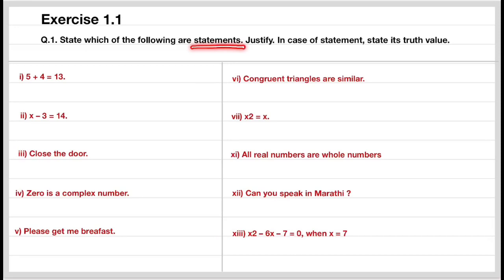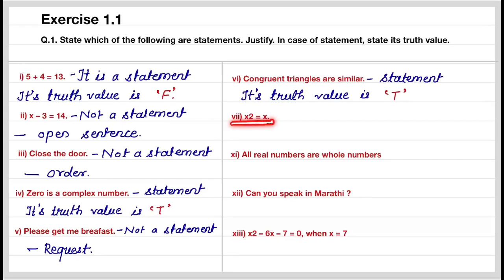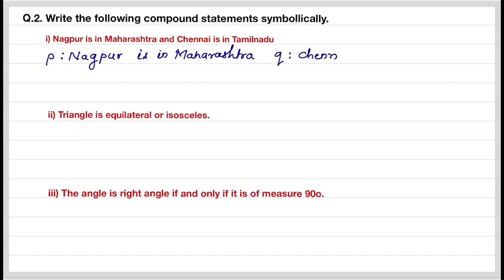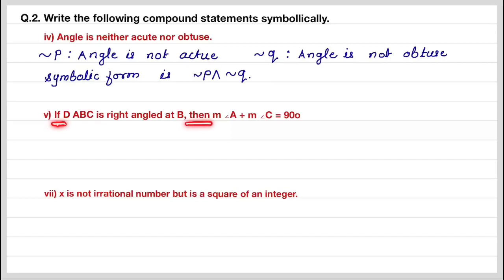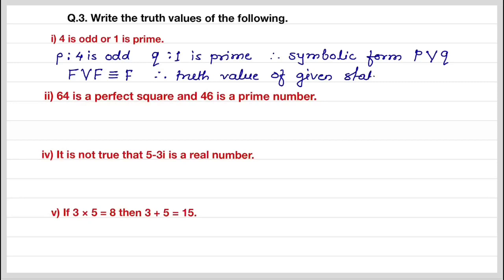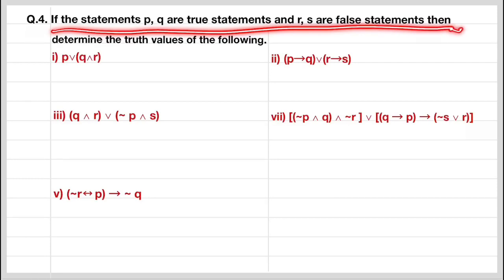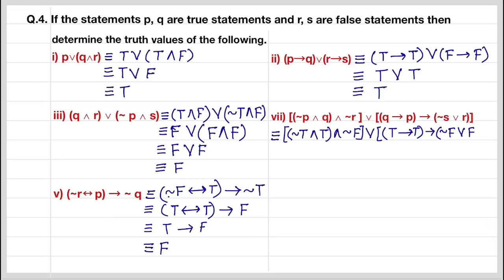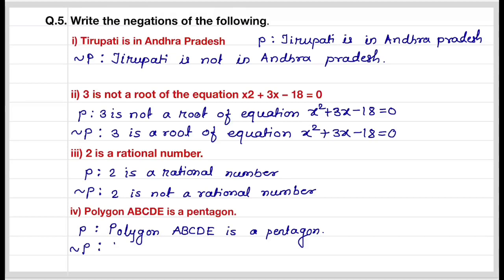Mathematical logic exercise 1.1 [ 12th Science & Arts ] Maths Part - 1 Syllabus 2020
Education on your fingertips, Share this video with your friends & relatives, and subscribe our channel to get notifications of our latest videos , also visit our Genius neat Solutions Facebook and join students friends groups , you can join WhatsApp Group [ Students Friends ] 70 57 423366, , Book your seat for live video classes,